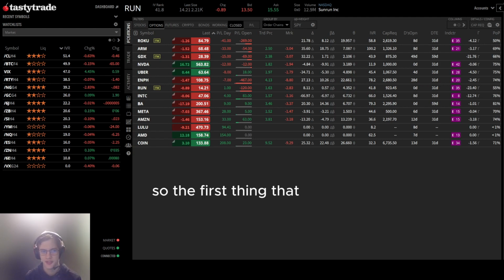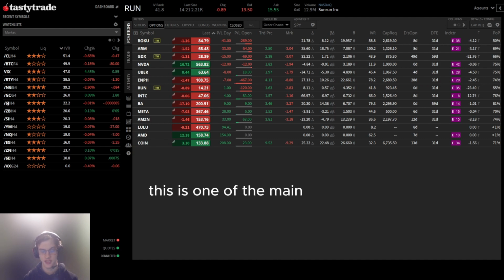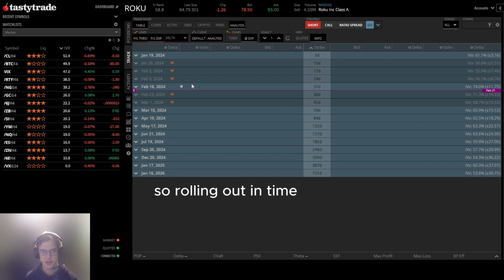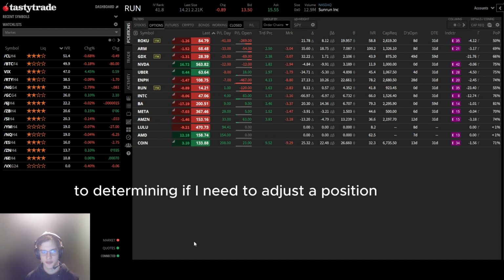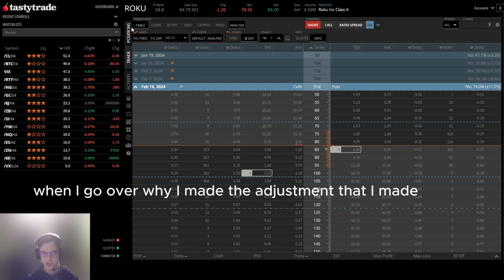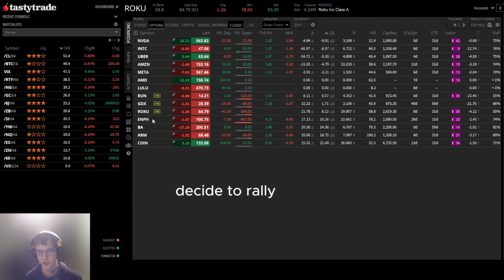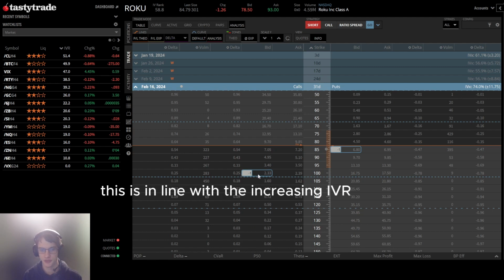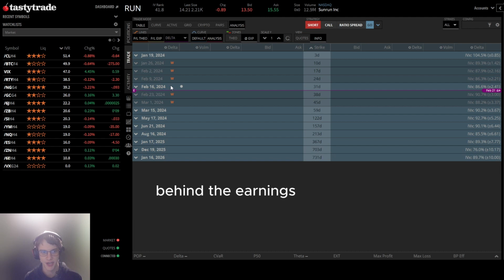Three Steps for Trade Defense (Process)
📈 Welcome to our latest episode: "Three Steps for Trade Defense"!

In this episode, I share my three step process for deciding if, and how, to adjust a trade-- with examples!

🔍 In This Episode, You'll Learn:

The three crucial steps to effectively decide if, and how, to defend your trades.
How to analyze market trends for better trade adjustments.
Techniques to mitigate risks and enhance trade performance.

Share your experiences and strategies in the comments.